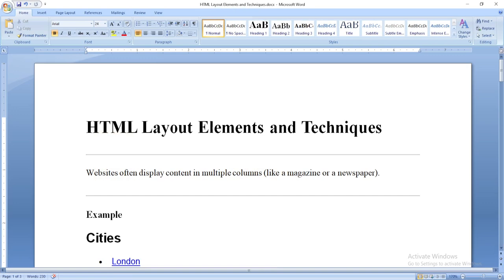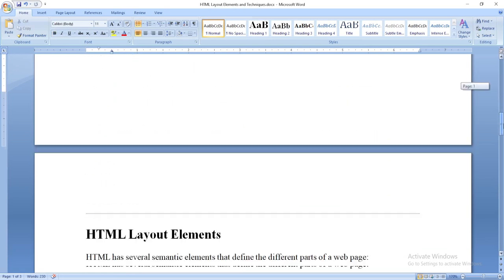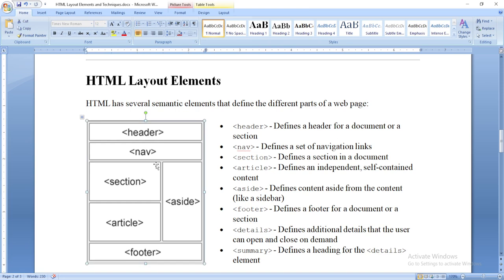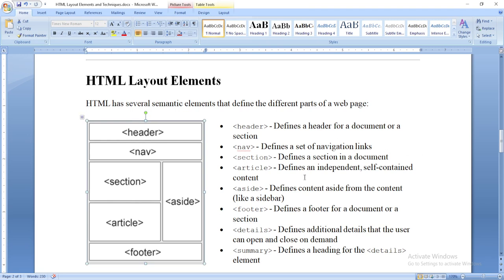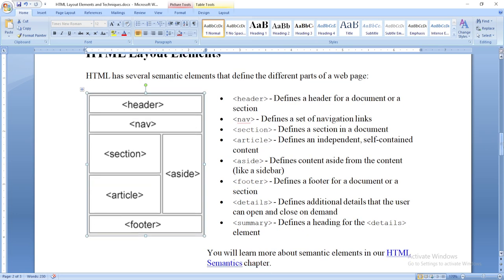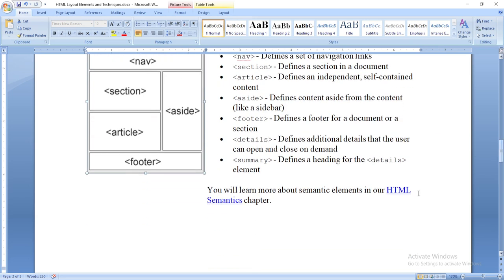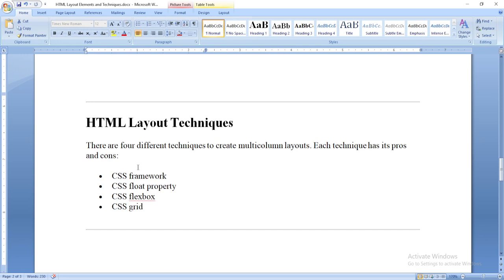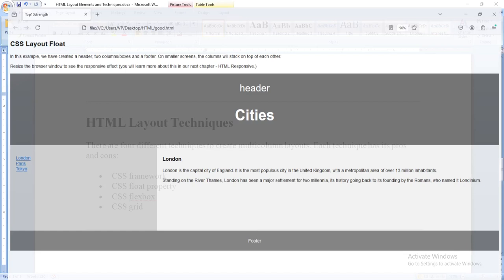Haa... 😲 HTML Tutorial for Beginners to Advance: 146 HTML Basics Crash Course - HTML Layout Elements